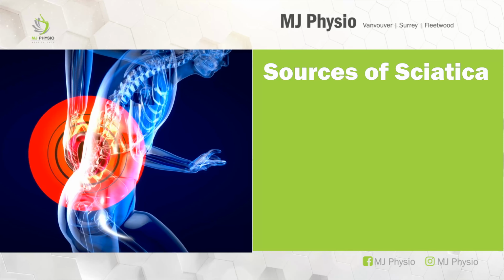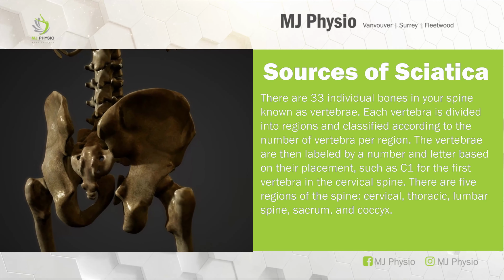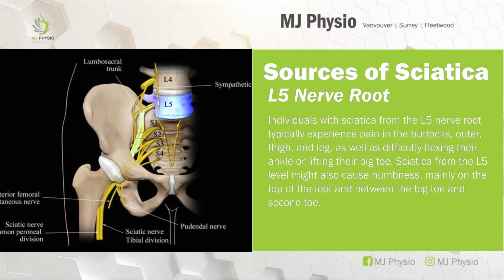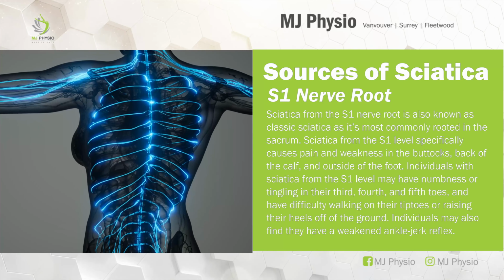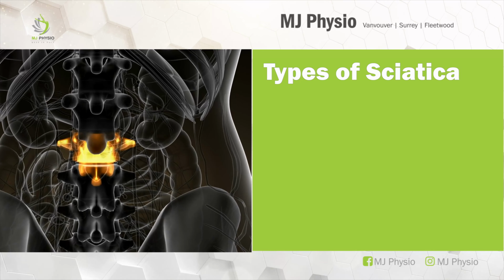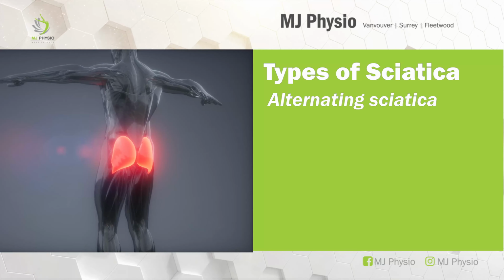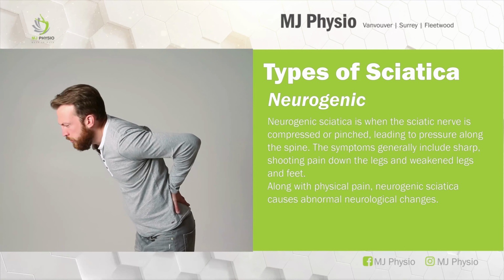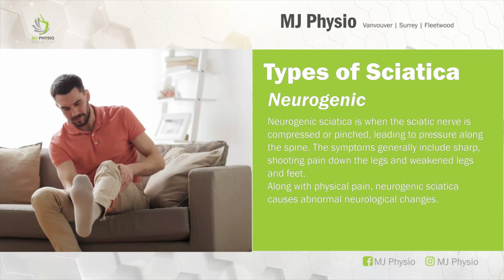Sources and Types of Sciatica | MJ Physio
𝐒𝐨𝐮𝐫𝐜𝐞𝐬 𝐨𝐟 𝐒𝐜𝐢𝐚𝐭𝐢𝐜 𝐏𝐚𝐢𝐧
There are 33 individual bones in your spine known as vertebrae. Each vertebra is divided into regions and classified according to the number of vertebra per region.  There are five regions of the spine: cervical, thoracic, lumbar spine, sacrum, and coccyx.
The main source of Sciatic Nerve pain is
1. L4 Nerve Root
2. L5 Nerve Root
3. S1 Nerve Root

𝐓𝐲𝐩𝐞𝐬 𝐨𝐟 𝐒𝐜𝐢𝐚𝐭𝐢𝐜 𝐏𝐚𝐢𝐧
1. Acute sciatica
2. Chronic sciatica
3. Alternating sciatica
4. Bilateral sciatica.
5. Neurogenic
6. Referred

How Long Does Sciatica Last?

Differentiate Lower Back Pain and Sciatica

Risk Factors of Sciatica